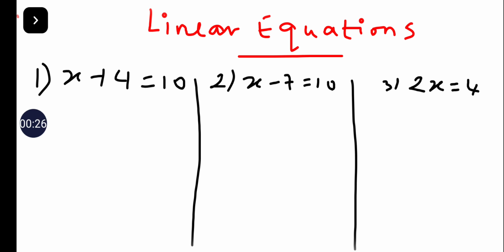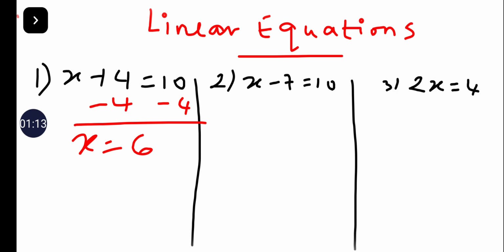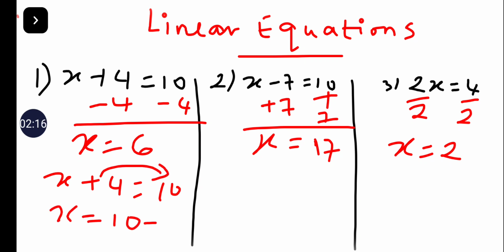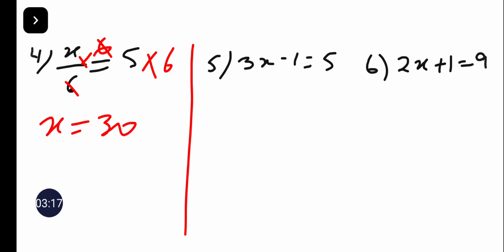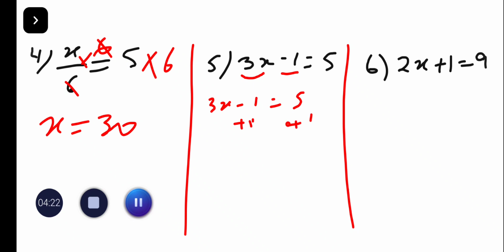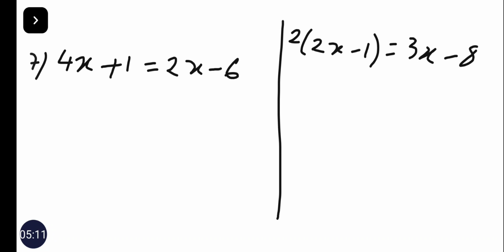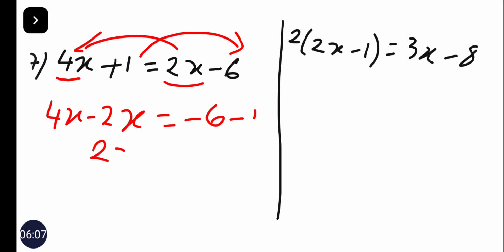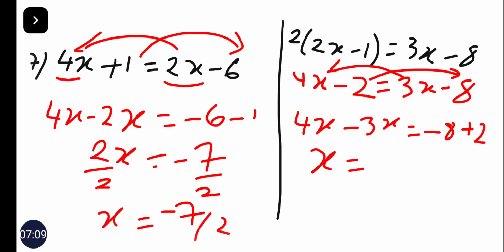Solving Linear equations in one variable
This video will teach you how to solve linear equations. One step linear equations, two step linear equations and multiple steps linear equations will be solved here. A linear equation can be of the form ax+b=c, ax+b=dx, a(x+d). A linear equation has only one solution.